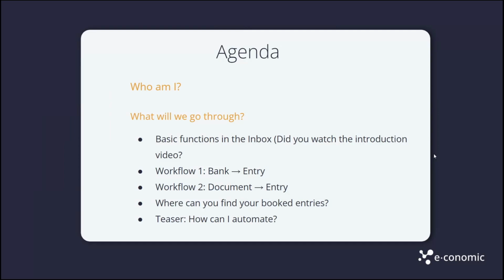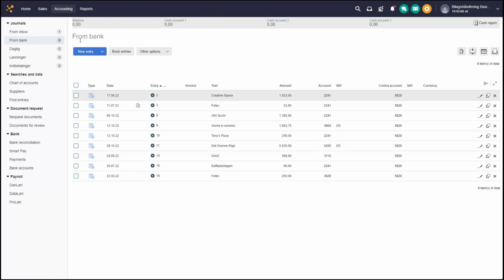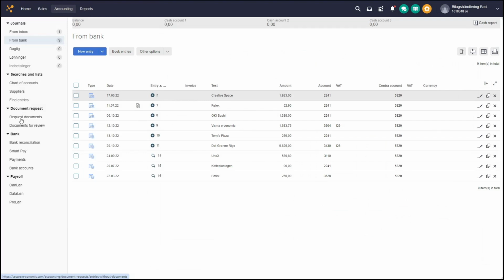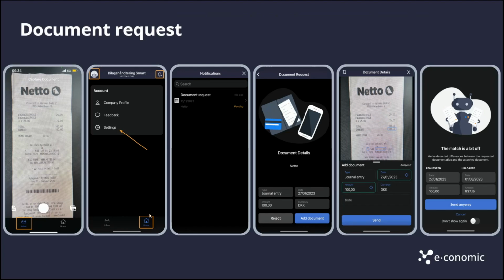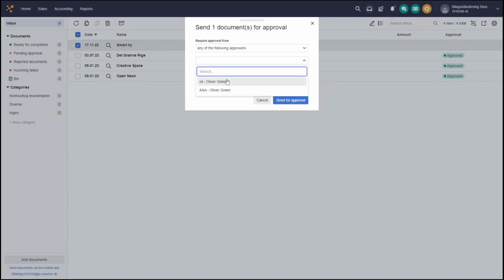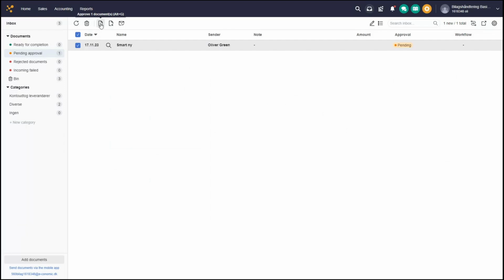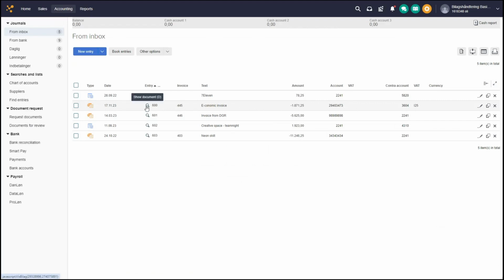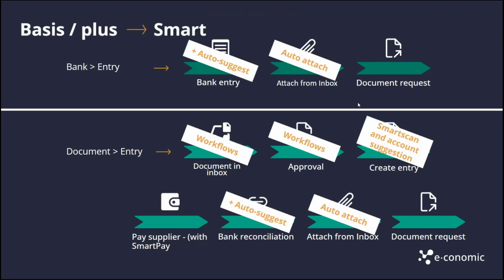English webinar: Digitalized document management in e-conomic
Recorded online course from 2023.
*Basis or Plus package*

Would you like to get started with digital documents and learn how to optimize your document management?

In the course, we will cover:

How to attach your documents to created entries from bank reconciliation using the Document Match function
How to easily and quickly manage missing documents with Document Request
How to send documents for approval and approve documents yourself
How to create entries from your Inbox

Please get in touch with us on all our free support lines